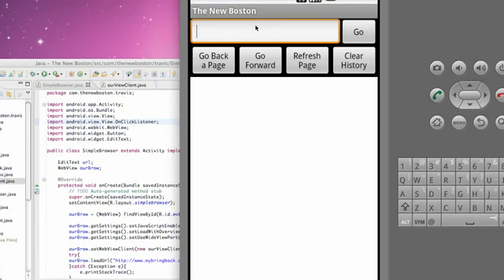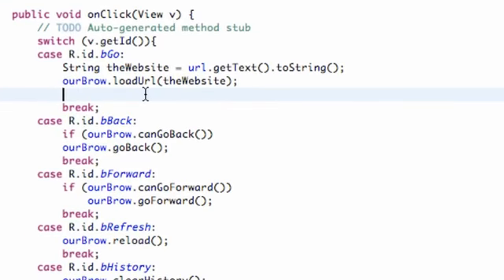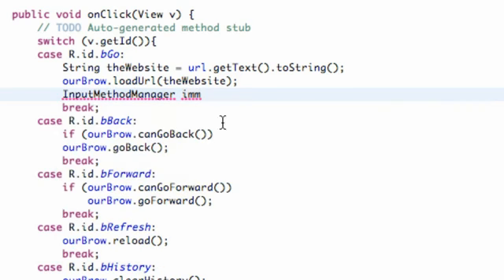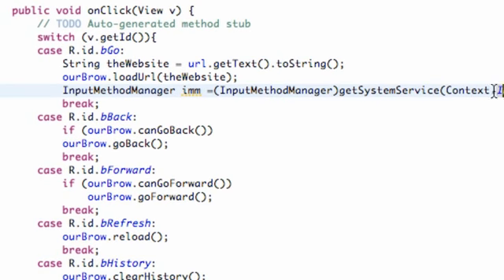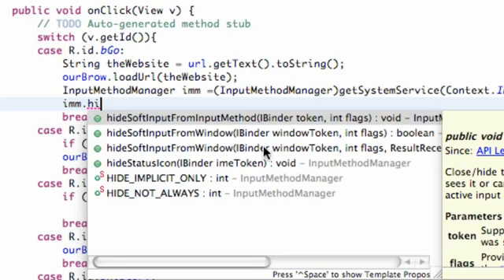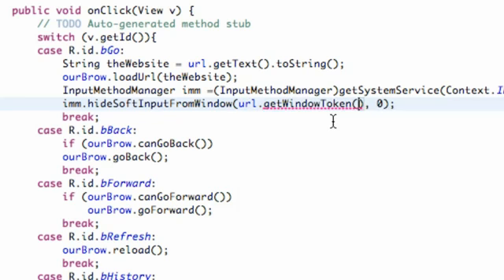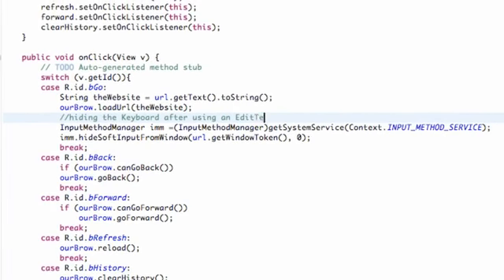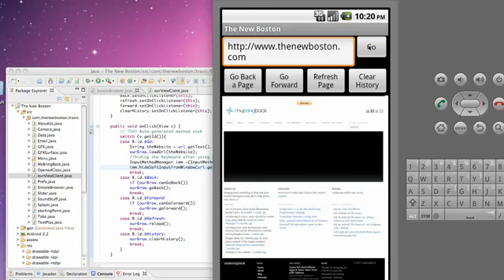Android Application Development Tutorial 93 Hiding the Keyboard